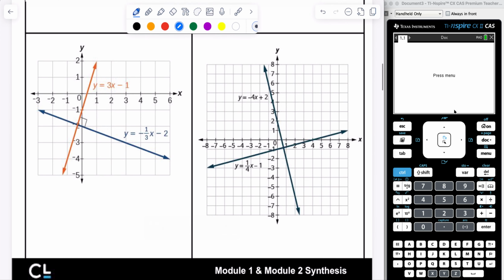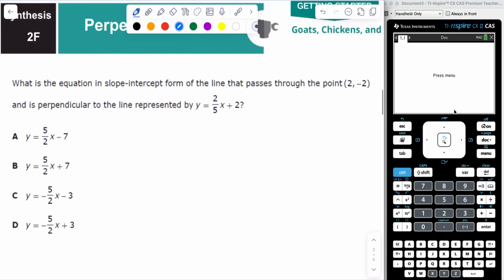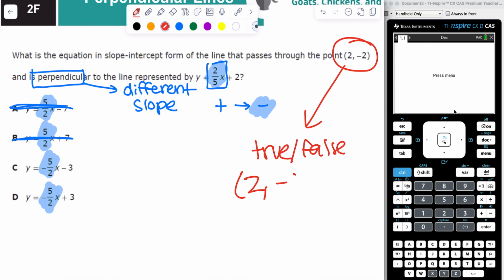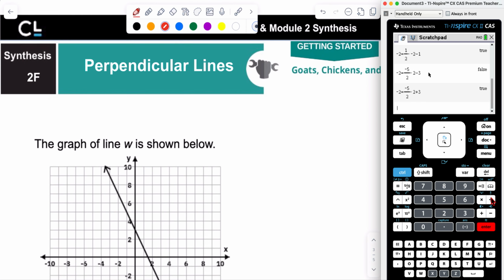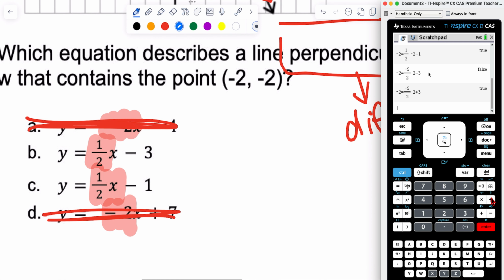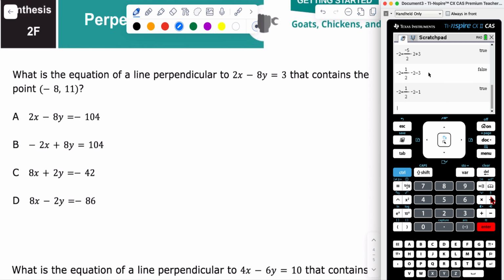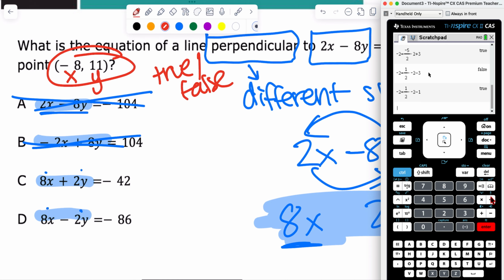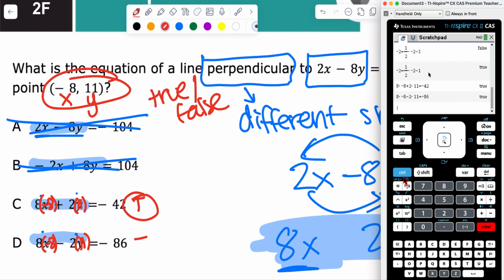2F Perpendicular Lines ACP Review